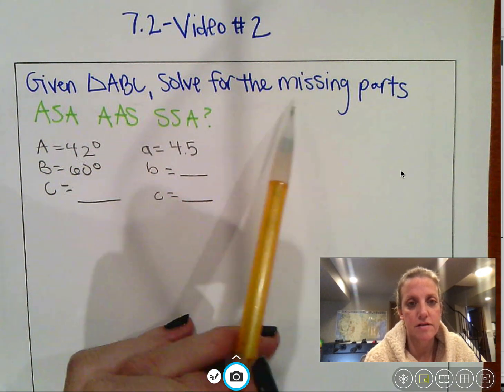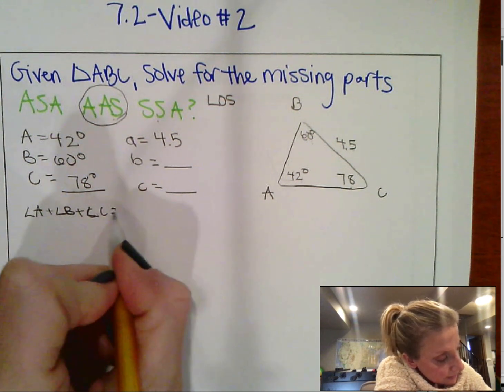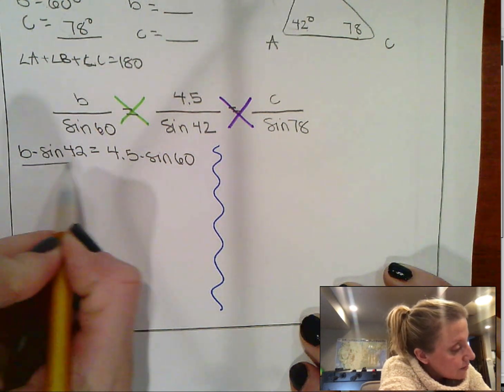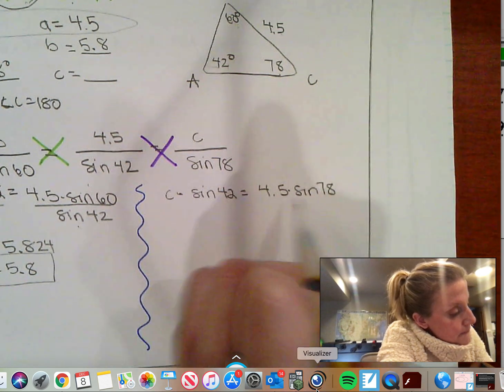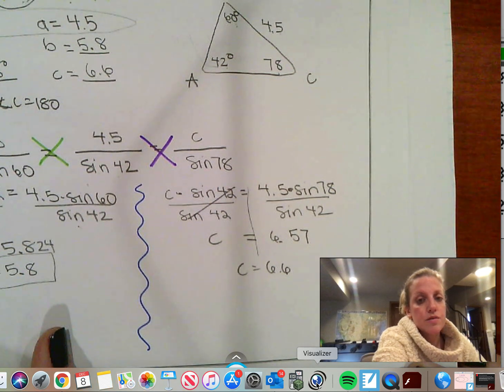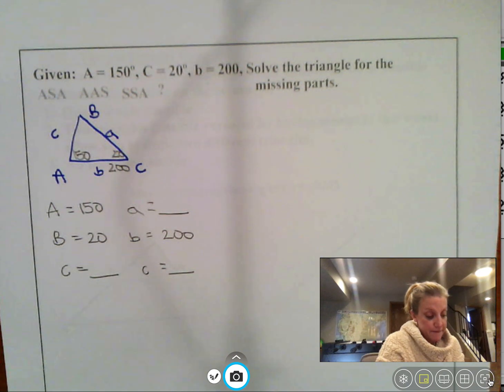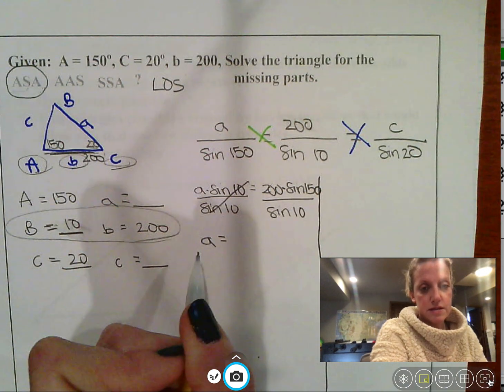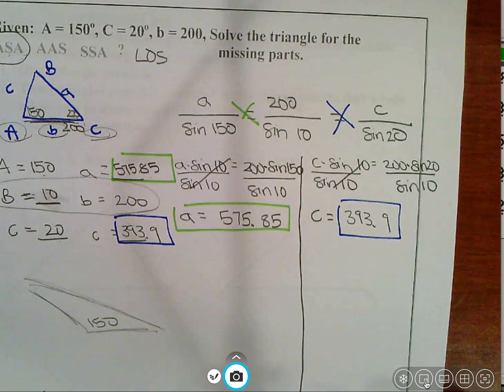Section 7 2 Video #2